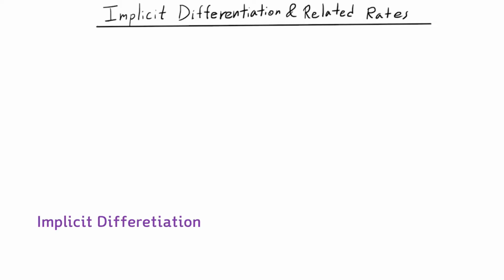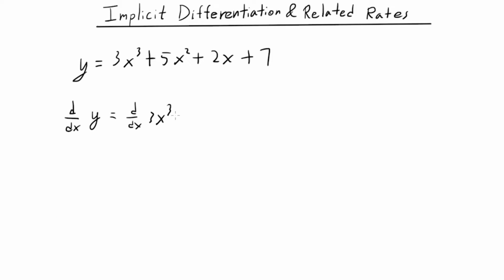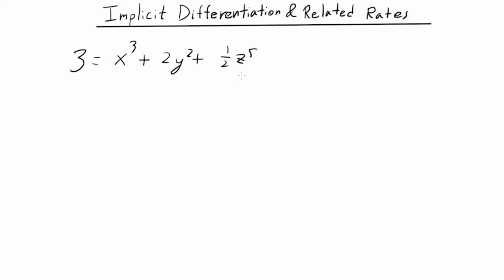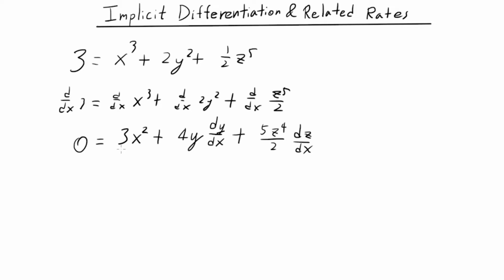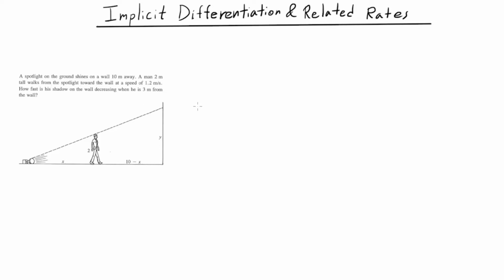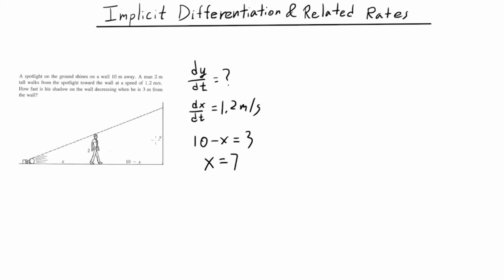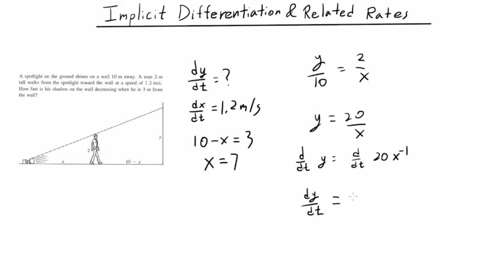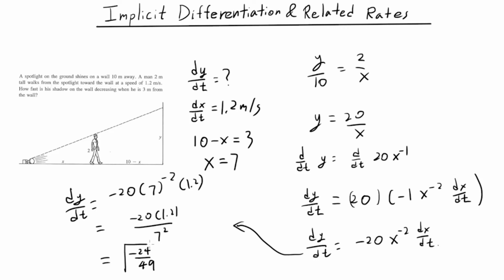[100% ENG] AP Calculus AB💡수학개념 때려잡기(Sample수업)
Sample수업-Implicit Differentiation and related rates

미국수학 9년 티칭경력 선생님의
내공을 담은 MATH 완벽마스터 클래스

영문 수학용어와 수학개념 탄탄하게 정리
다양한 문제풀이로 실전 시험감각 upup
맞춤형 교재 및 워크시트로 학생별 약점 집중공략 및 밀착 학습코칭

온스콜라 Math 클래스는
소규모 그룹과외 형식의 100% 영어 수업입니다.